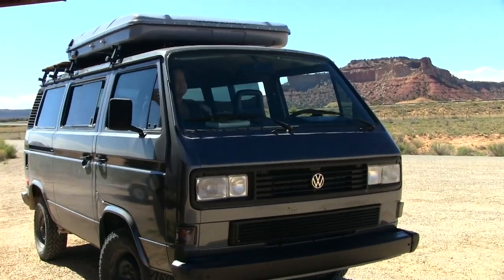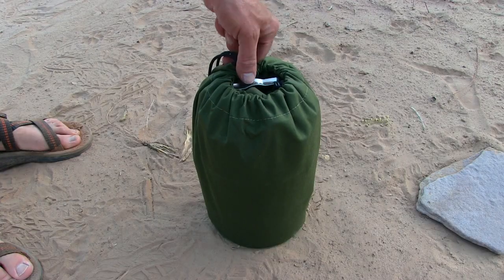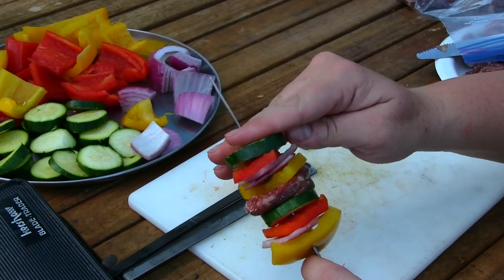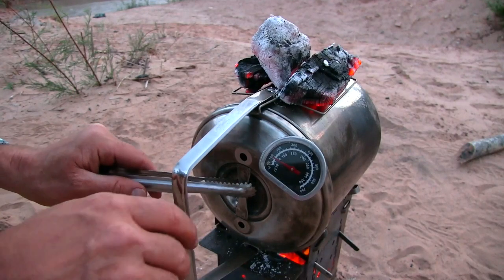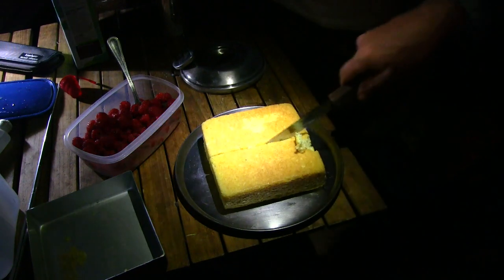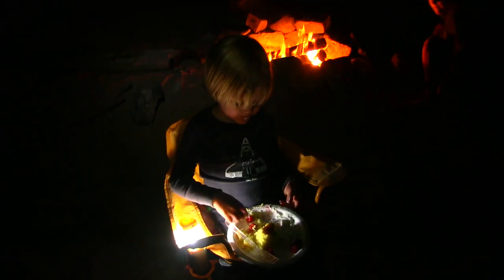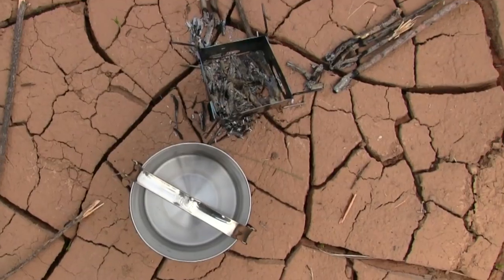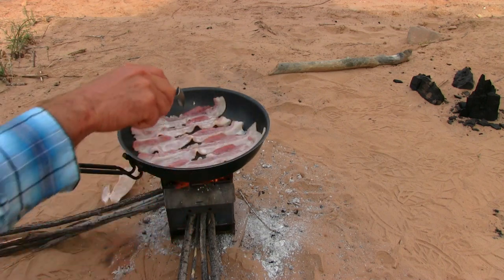Part 1- Overland Camping In Our VW Syncro, Firebox Cooking, Baking & Roasting!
Mellow in the desert with us! Camping under Hondo Arch in the San Rafael swell Utah USA!

Family camping in the 86 Volkswagen Syncro Vanagon camper van!
A bit of overlanding to our Sandy stream side beach like campsite. The kids didn't wear shoes the whole trip and had a lot of fun playing in the water!